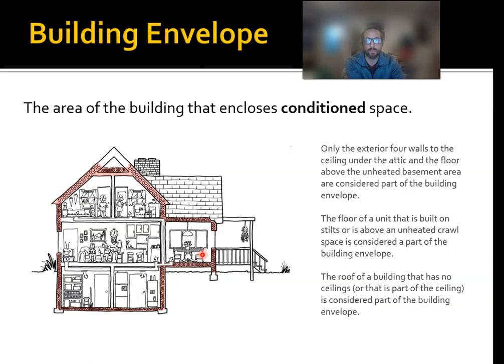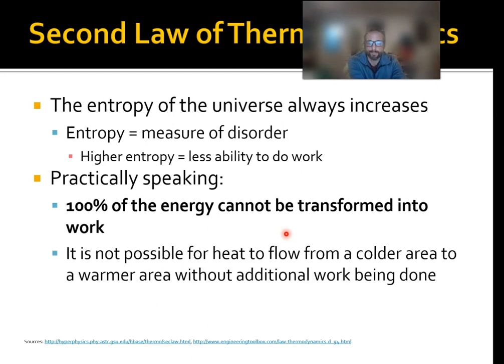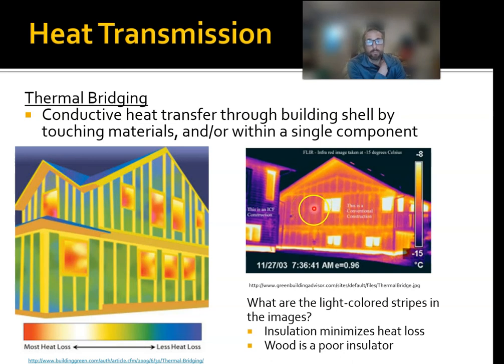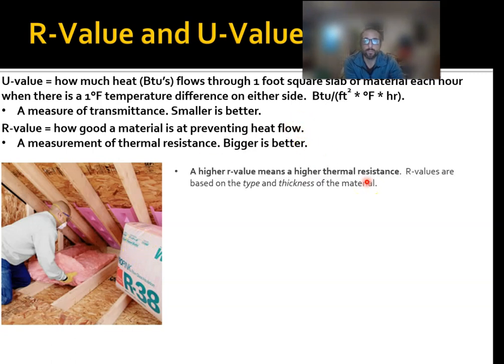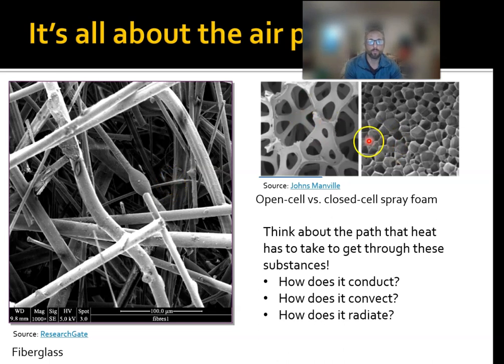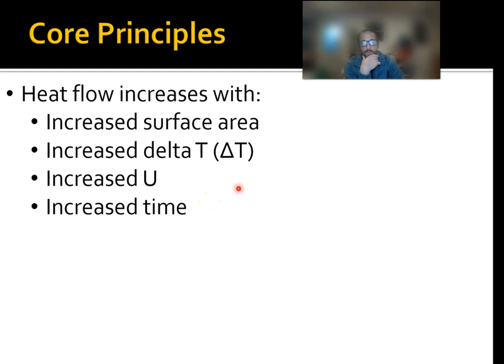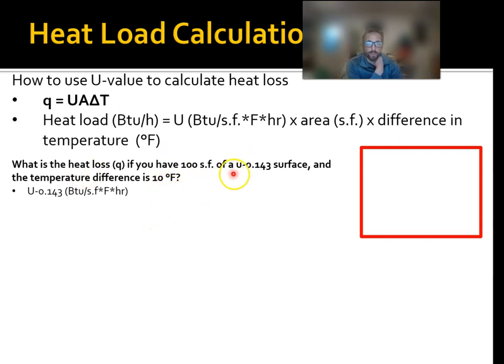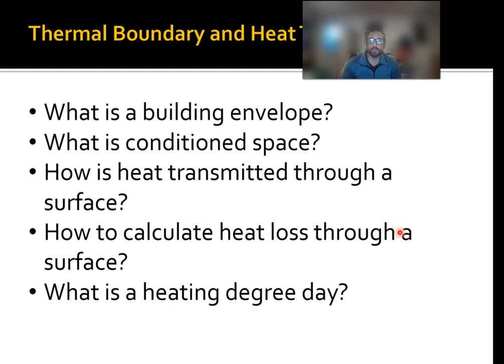ECE 2142 Thermal Boundary and Heat Movement